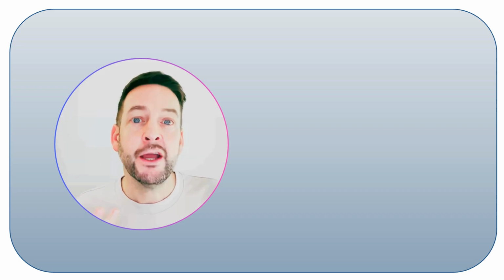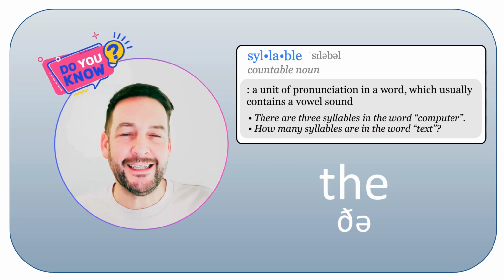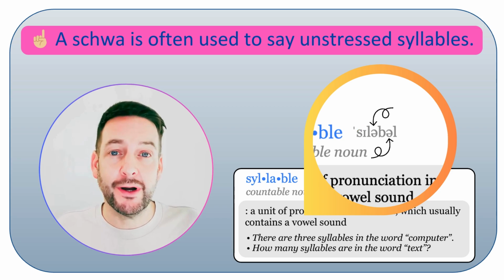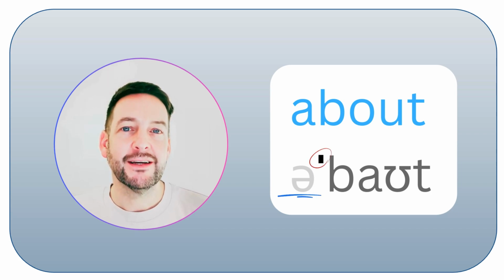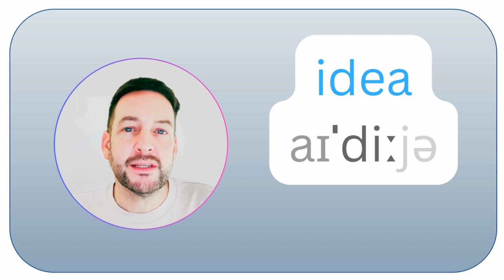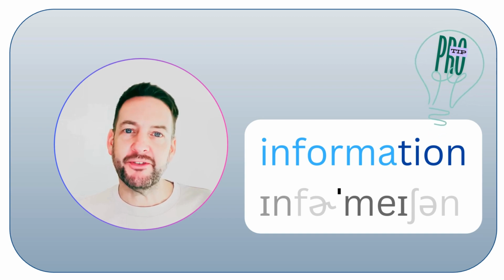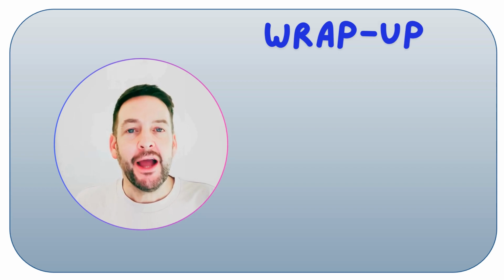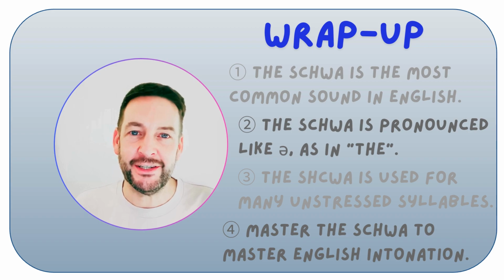Want better English pronunciation? Master the schwa!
In this video, I teach how to correctly say the SCHWA sound (ə) – the most common sound in English. This is the easiest and most important way to reduce your accent and speak English more naturally.

0:00 - intro
0:13 - What is the most common sound in English?
1:24 -  How to pronounce the schwa (ə)
2:04 - What is a syllable?
3:34 - How to use the schwa
4:35 - Schwa pronunciation practice
5:11 - How to pronounce "often"
5:49 - Primary stress, secondary stress, and unstressed syllables
6:44 - How to pronounce words ending in "__tion"
8:28 - Wrap-up

accent reduction speak English more naturally improve your English accent